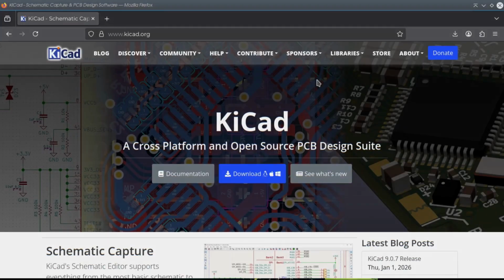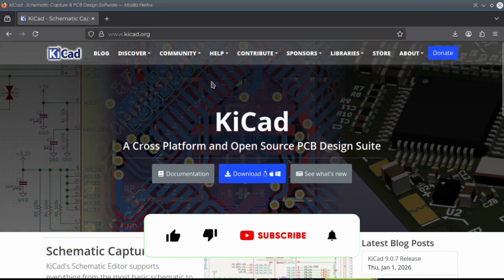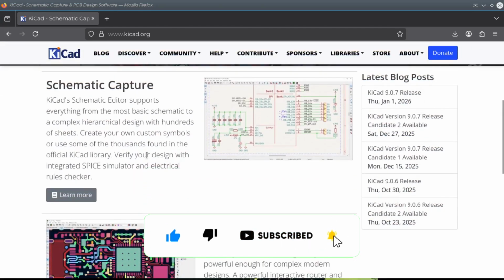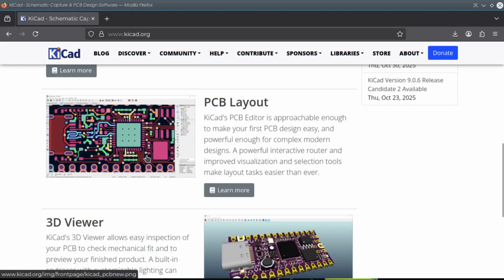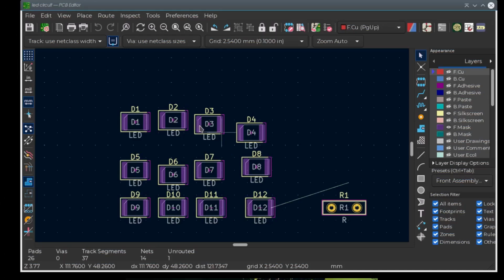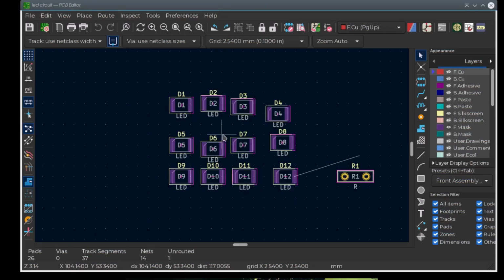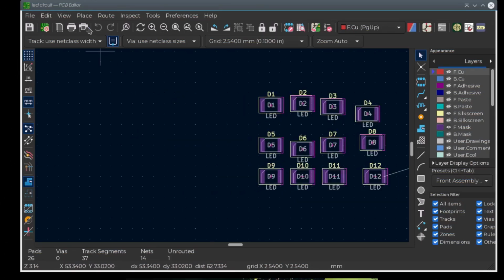KiCad From Scratch #1 | Introduction to PCB Design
Want to design your own circuit boards but don’t know where to start?

In this video, you’ll get a clear introduction to KiCad, the free and open-source PCB design software used by beginners and professionals worldwide. I’ll explain what KiCad is, why it’s powerful, and how it fits into the complete PCB design workflow.

This is Video 1 of the KiCad From Scratch series — perfect if you’re new to PCB design or electronics.

In this video, you’ll learn:

What KiCad is and what it’s used for

Why KiCad is a great choice for beginners

What you’ll be able to build by the end of this series

How PCB design really works in practice

👉 In the next video, we break down the KiCad user interface so you never feel lost using the software.